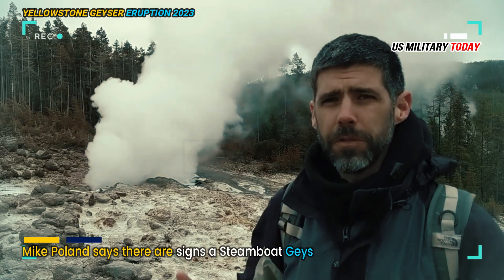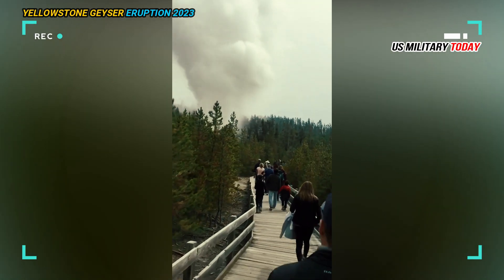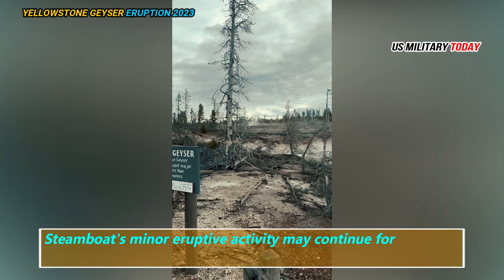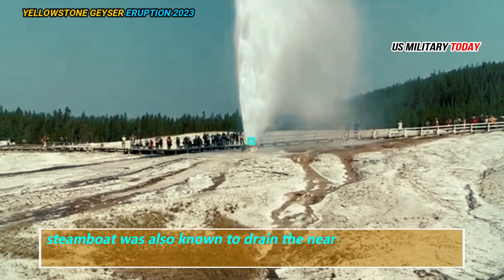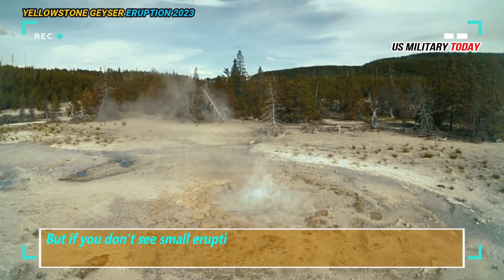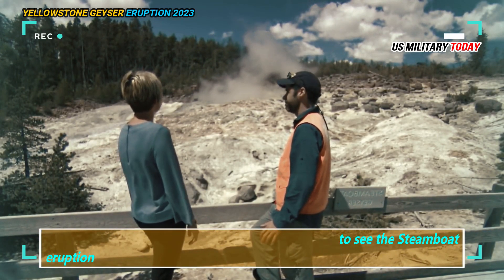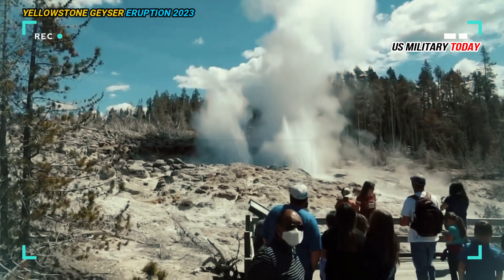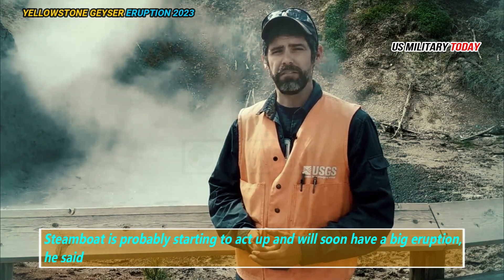Horrible Today: 2nd Explosion Yellowstone Geyser unstoppable, spews Hot muck Raining down boardwalk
Mike Poland says there are signs a Steamboat Geyser eruption is imminent. The signs are a small increase in activity. As the eruption gets closer, small water eruptions will begin to occur. Several feet or maybe tens of feet. This will happen more and more often until it is almost continuous, he said..

However, signs that promise a major eruption cannot provide a definite time. Steamboat's minor eruptive activity may continue for days or weeks. several significant water eruptions occurred over several days before the water phase eruption lasted for 15 minutes..

Steamboat was also known to drain the nearby Cistern Springs during major eruptions, as the water was sucked into geyser pipes and out of them. if you go to Steamboat and see constant water splashing, that means we are probably close to a major eruption, But if you don't see small eruptive activity or water splashing every few minutes, then we are pretty far away..